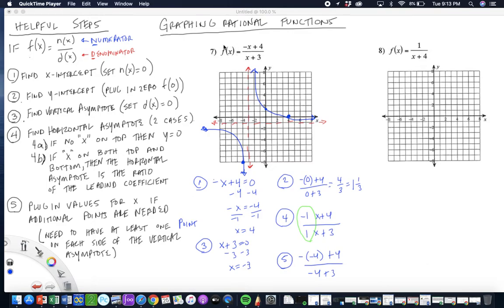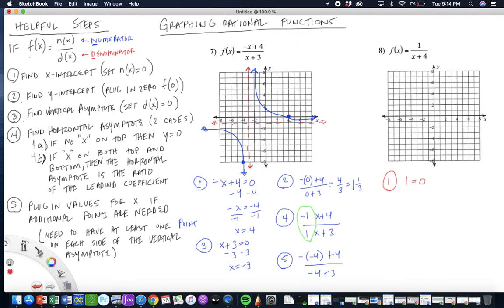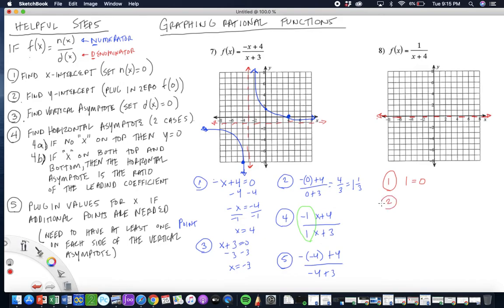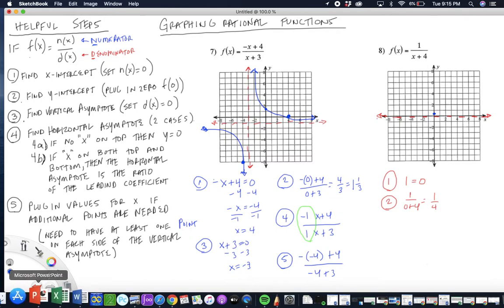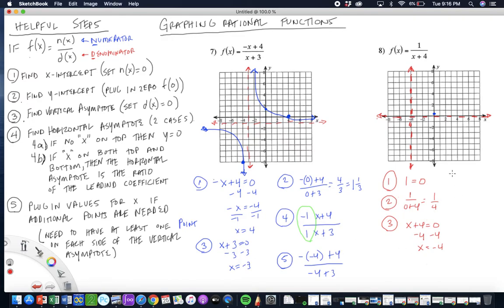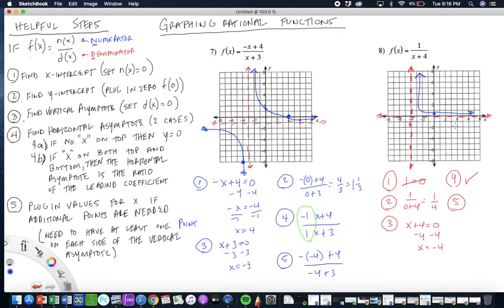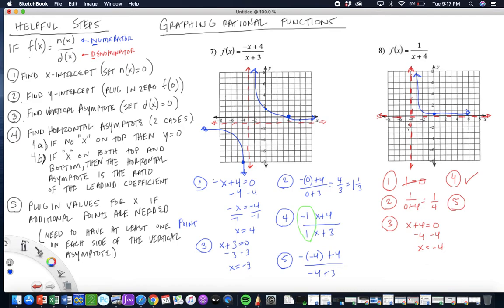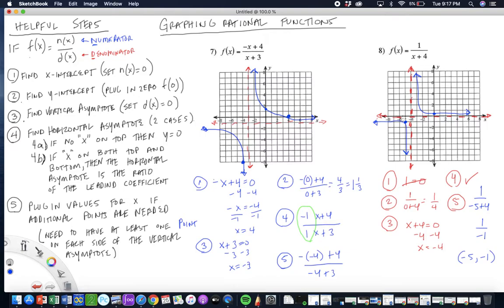Alg.2 St 7. 3 Pt 2